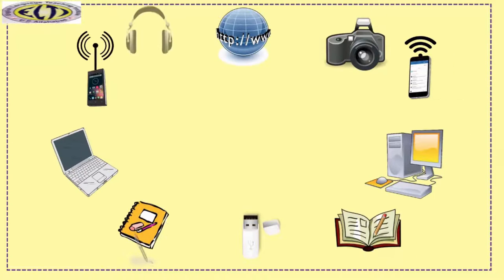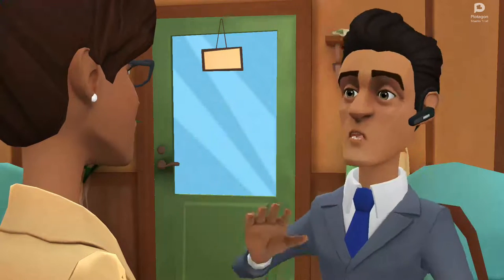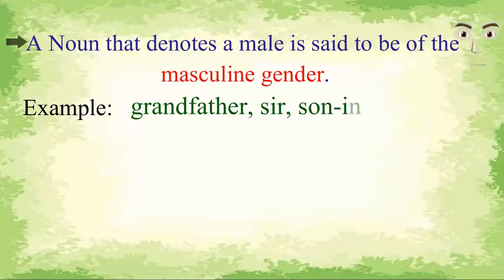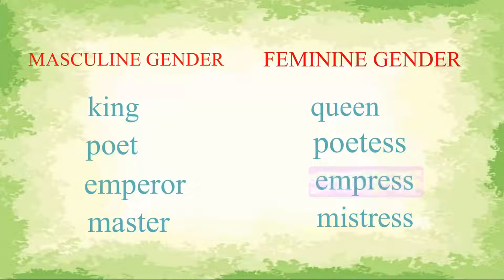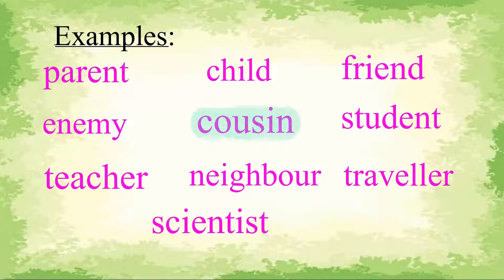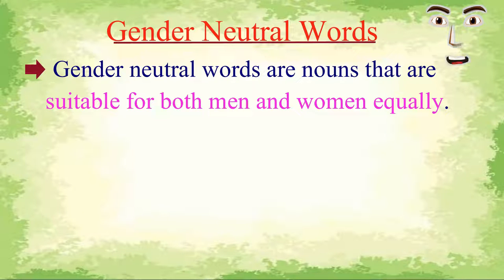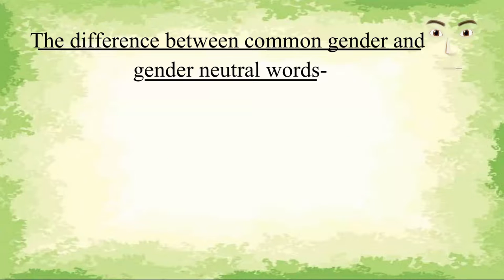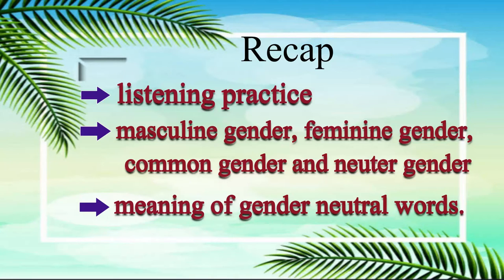0nline Spoken English Course: Noun: Module 10: Noun Gender